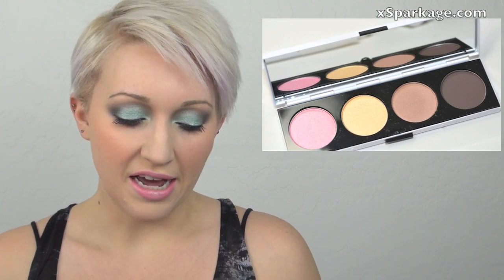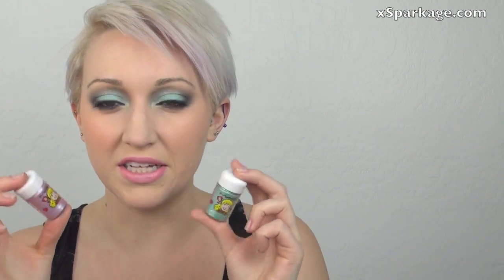MAC Archie Girls: Betty Collection Review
Mail Time!
xSparkage
18521 E. Queen Creek Rd.